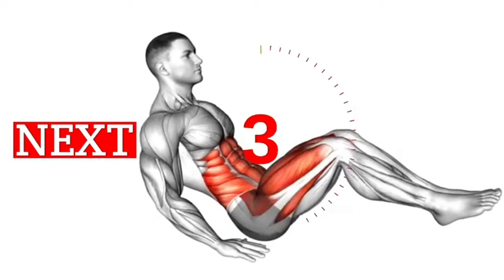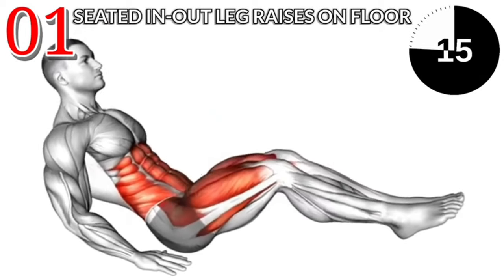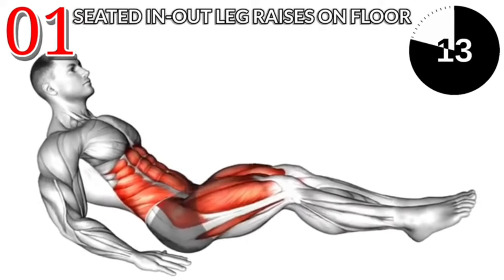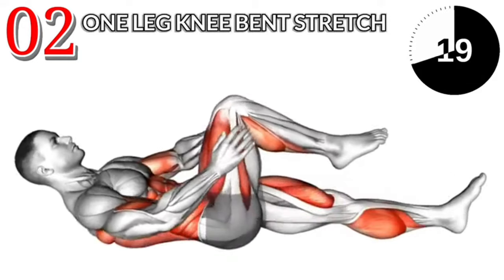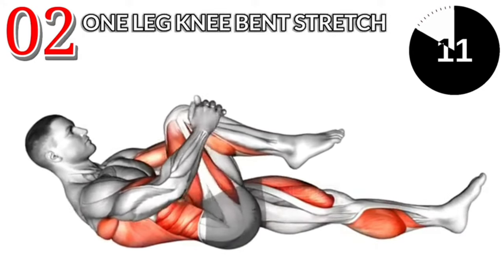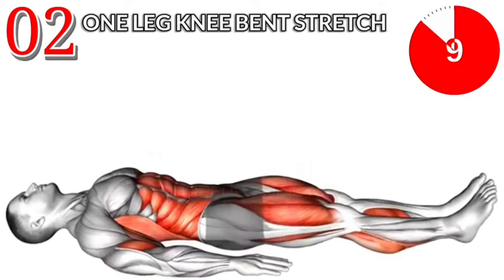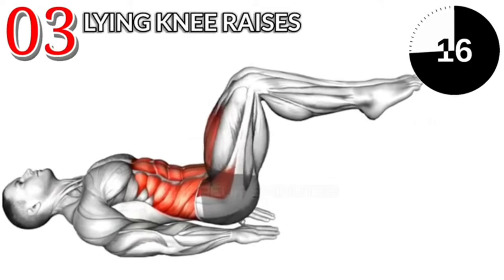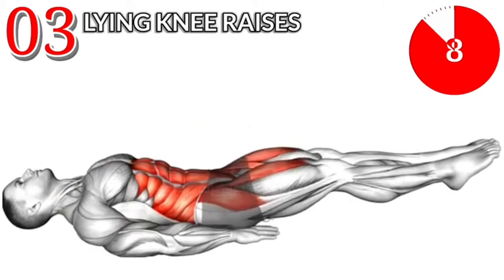pelvic floor for men in physiotherapy#shorts